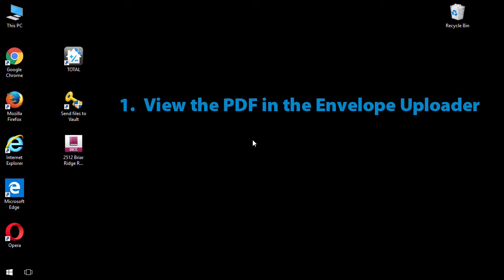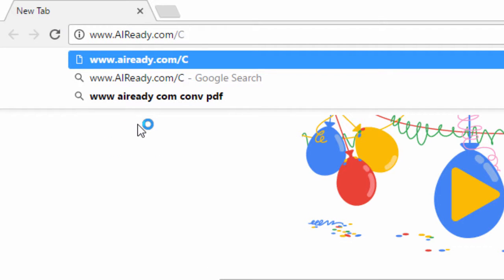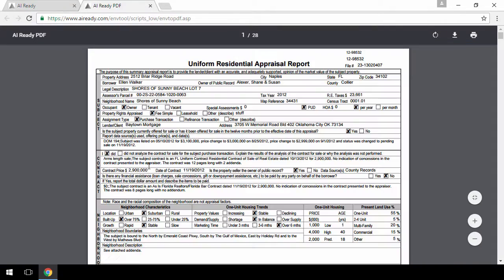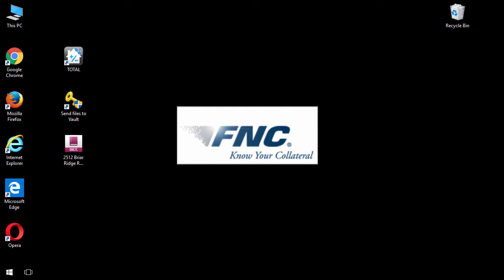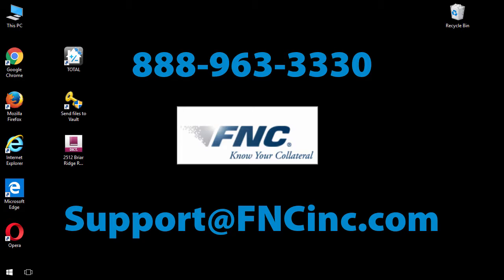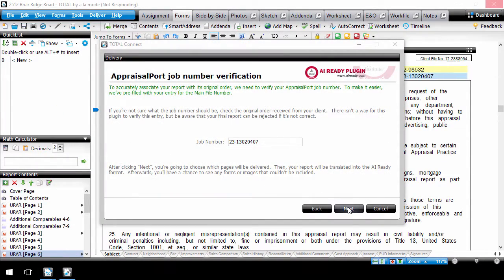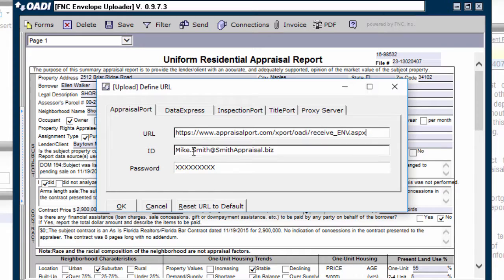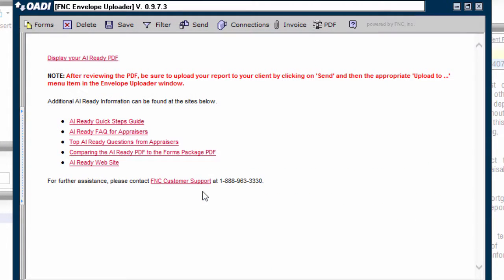View your report in PDF format after AI Ready (.ENV) conversion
This video shows you how to view your TOTAL report in PDF format after it has been converted to AI Ready or .ENV format.